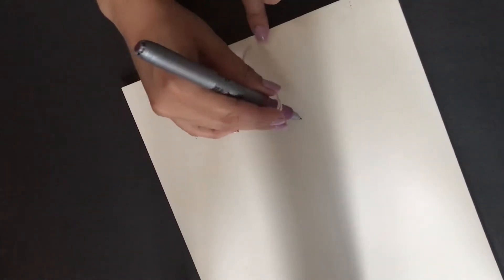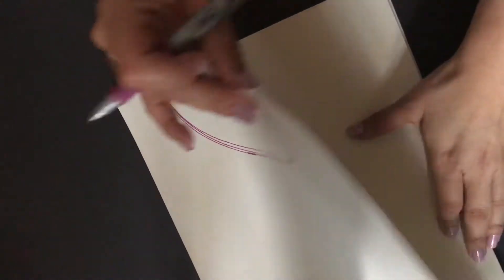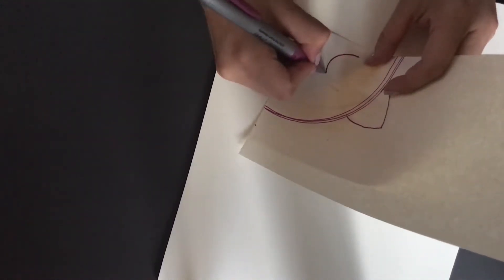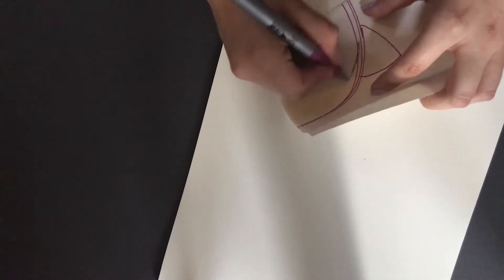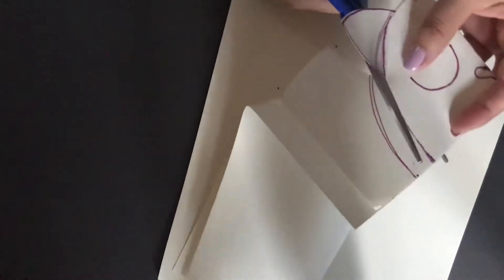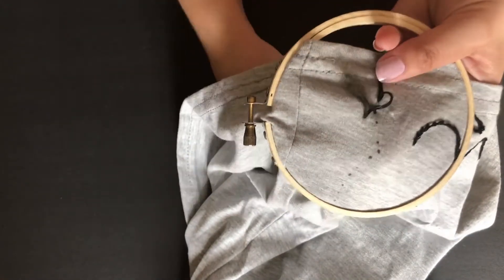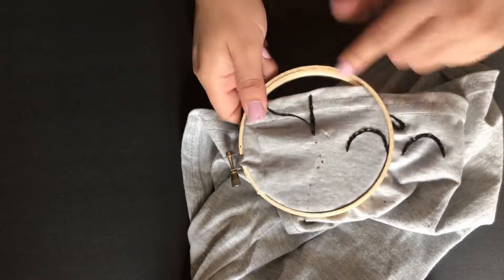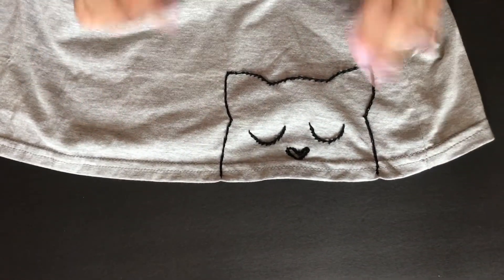Embroidered T-shirt: Kitty. Easy stitch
Let’s give that T-shirt a second chance, just by stitching a cute and super easy kitty! Or stitch it on your baby’s little clothes!!! 😊

Let us know what project you would like to see on the channel!!!